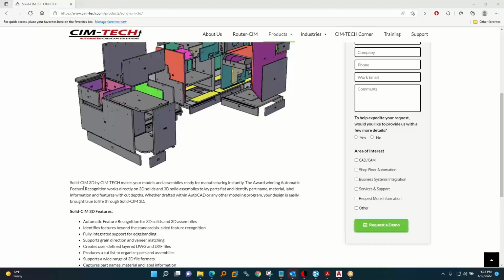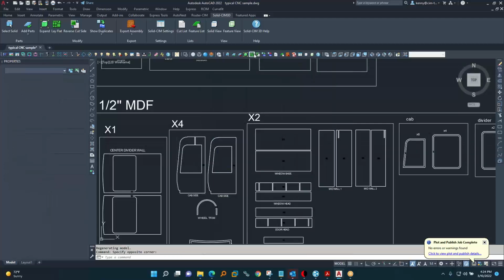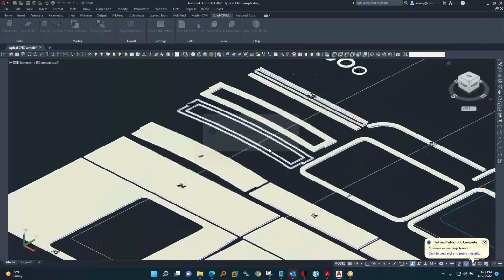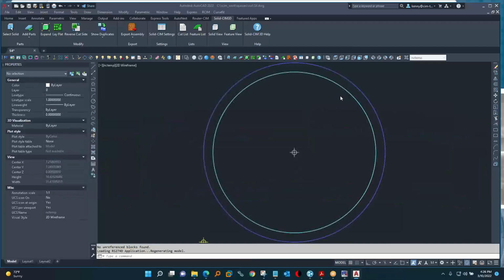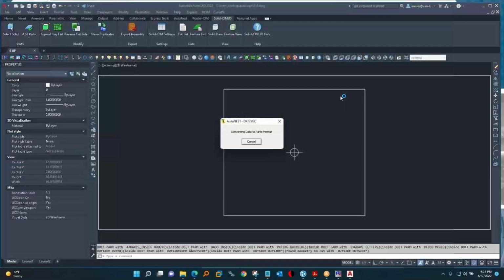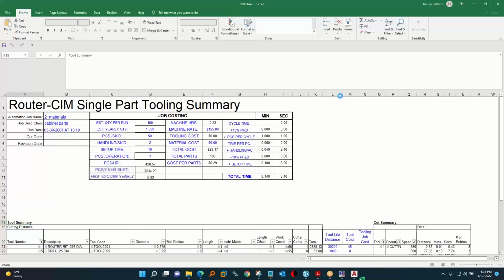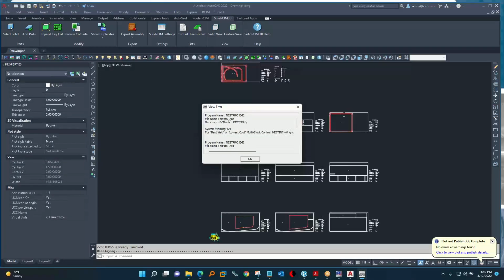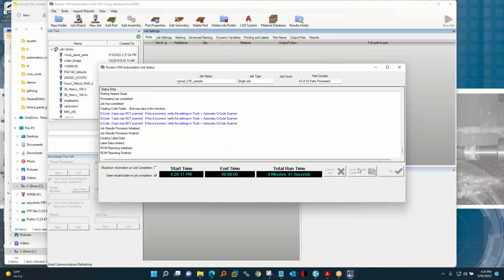Solid-CIM on your Parts